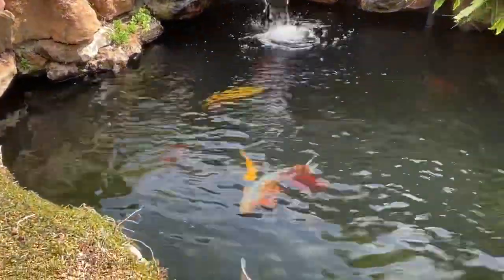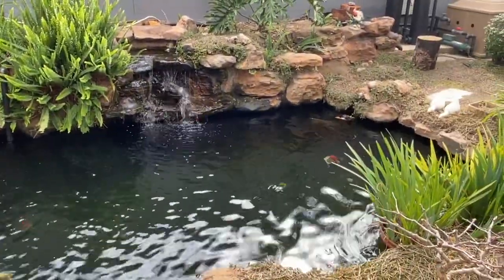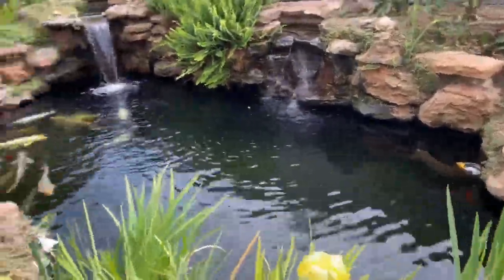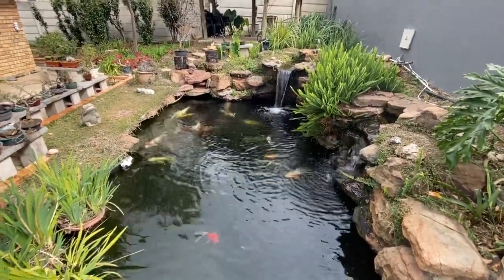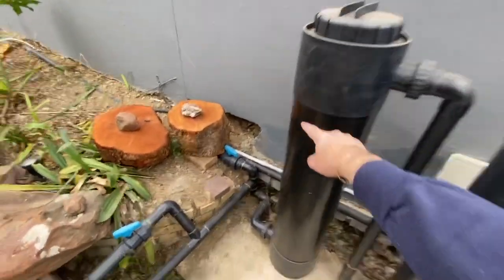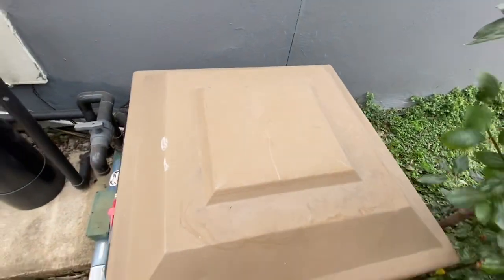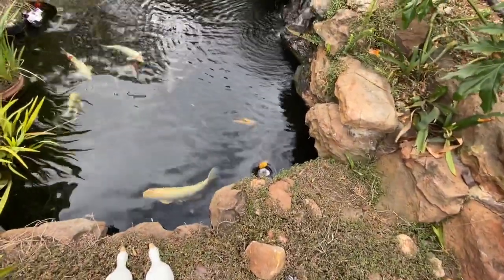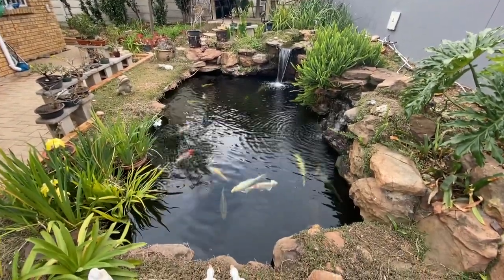My Koi fish pond tour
Come on a tour of my little piece of relaxation of my koi fishpond. In this vlog I will show you how it’s possible that a swimming pool can be used as a koifishpond
In the video you will see the mechanical filtration system, the biological filter, UV light, surface skimmer, the waterfalls and of course some of the koi
Thanks to Jashan of Jap Koi and Ponds for your help in sorting the pond out 👍